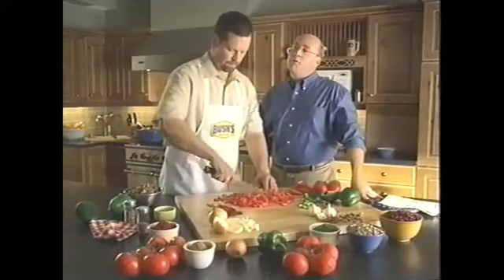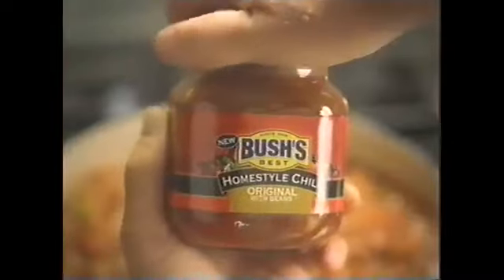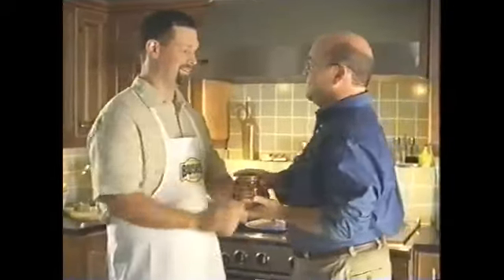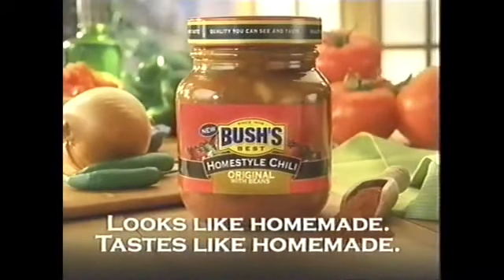Bush's Homestyle Chili Ad- Family Chili Expert (2004)